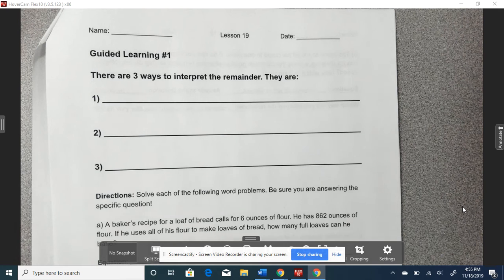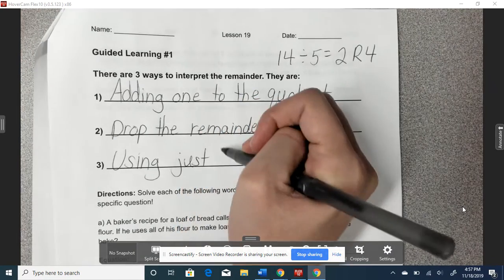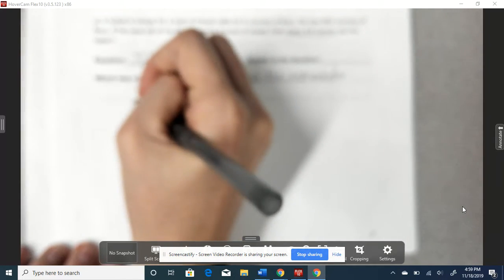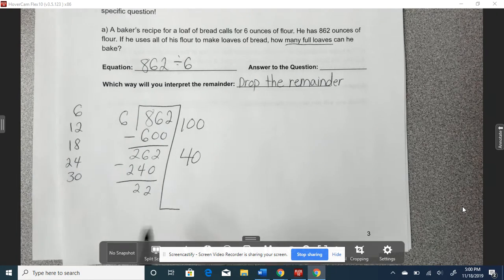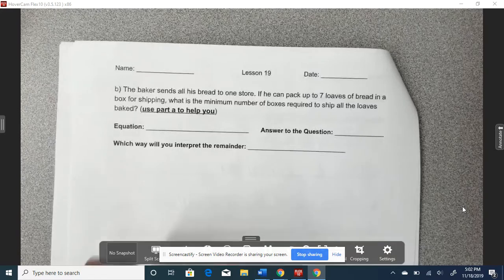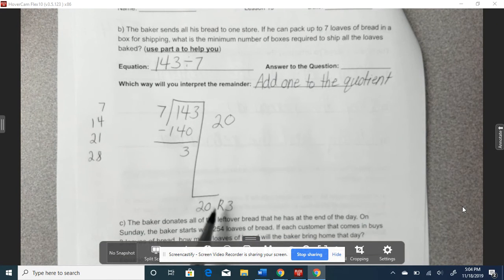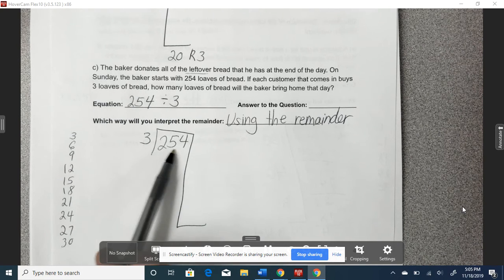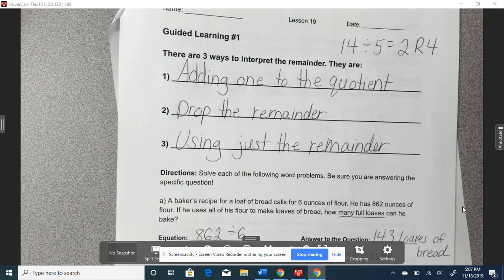Interpret the Remainder